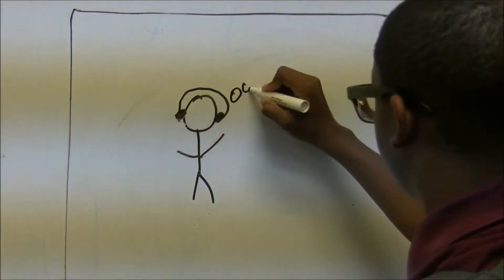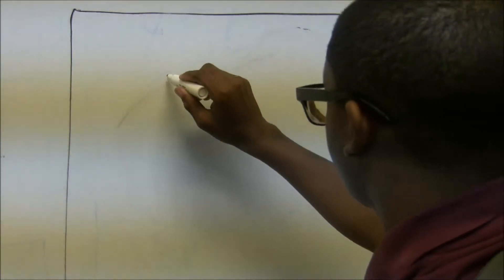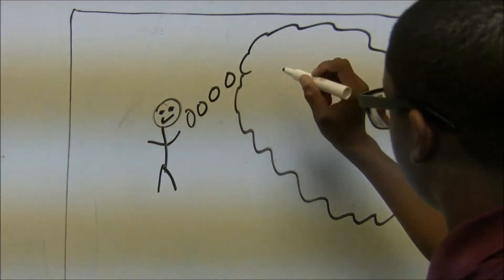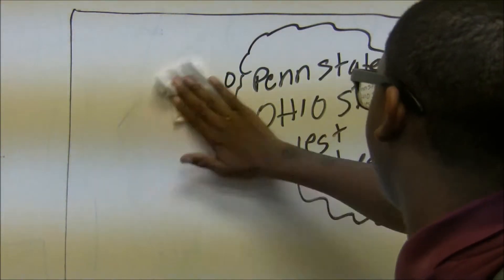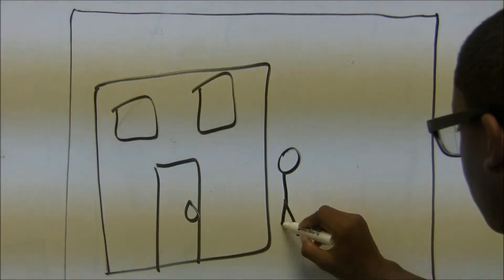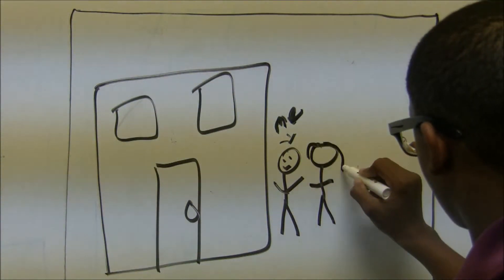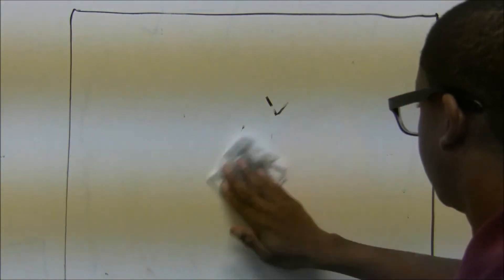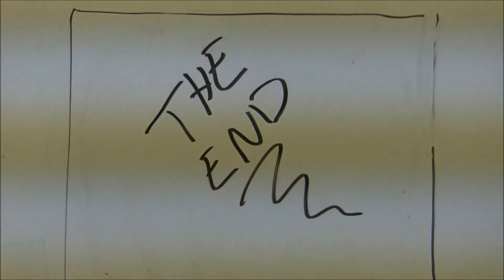Dave Coleman - Who I Am